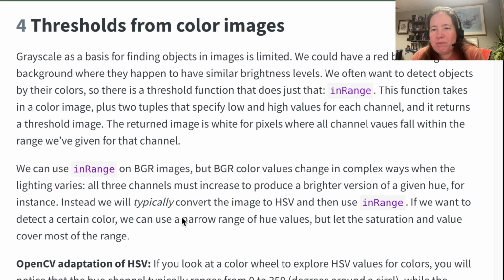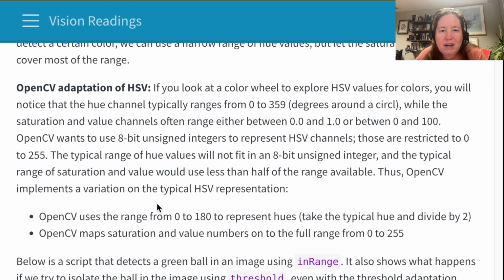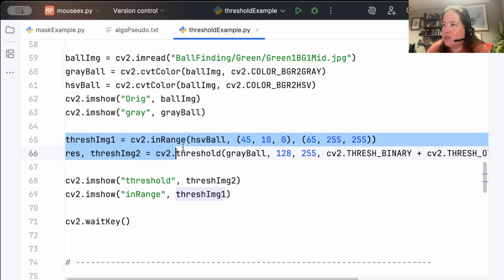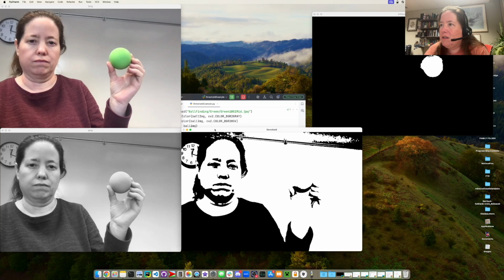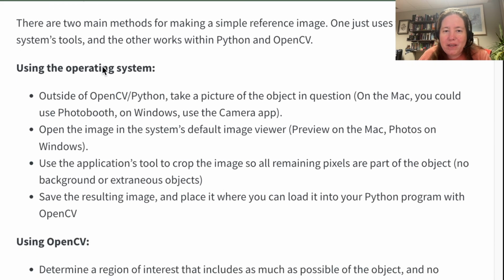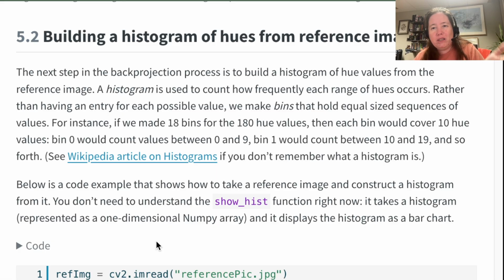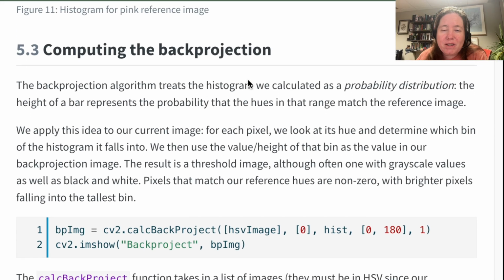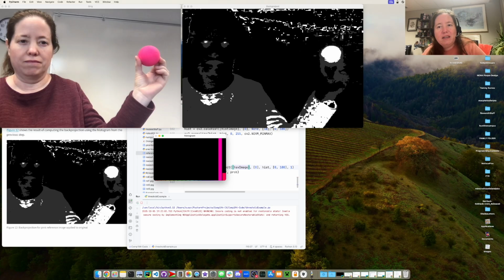42 Thresholding Color Images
Comp 194: This video demonstrates how to use inRange and back projection to locate brightly-colored objects in an image.